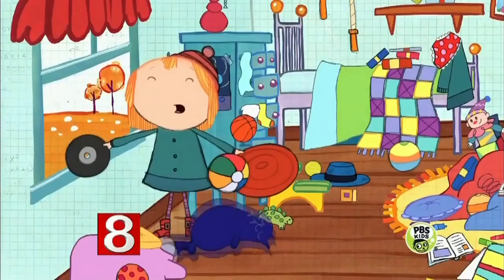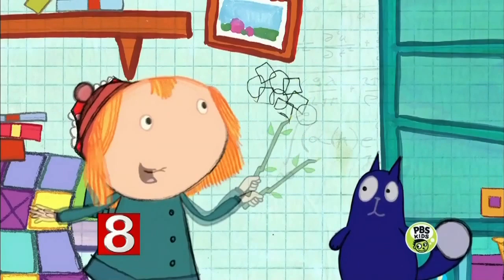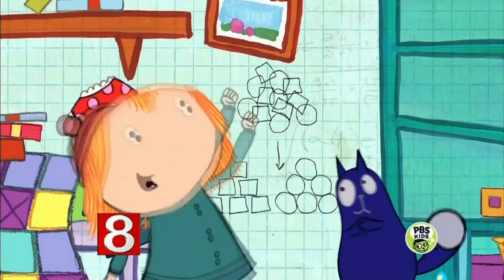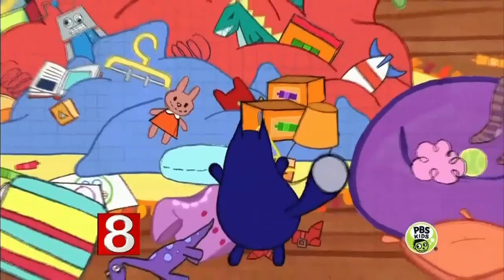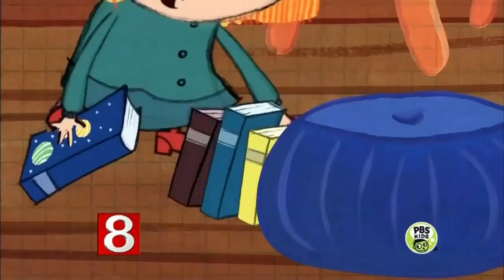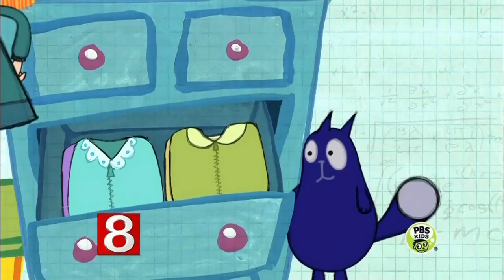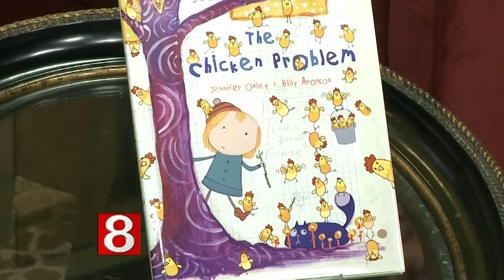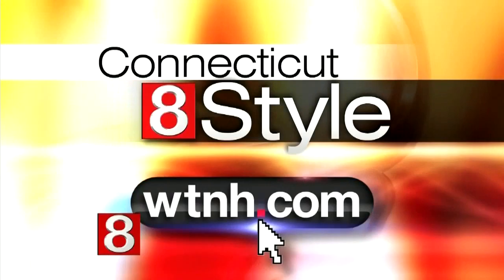PBS KIDS: Peg + Cat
PEG + CAT is PBS KIDS' first preschool math series that is being developed as a transmedia property (books, online games, apps and the TV show). CT resident Hayley Faith Negrin was cast as the voice of Peg out of hundreds of auditioning kids, and the show has even helped improve her own math skills.